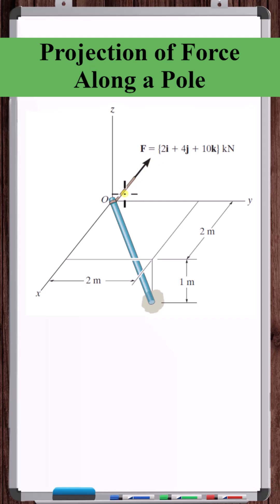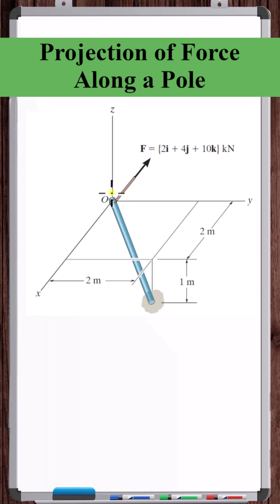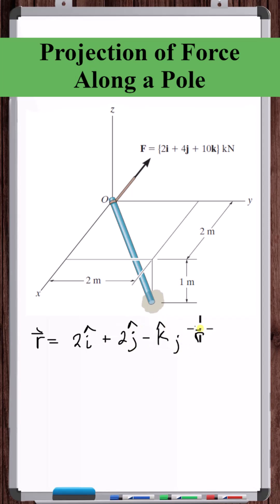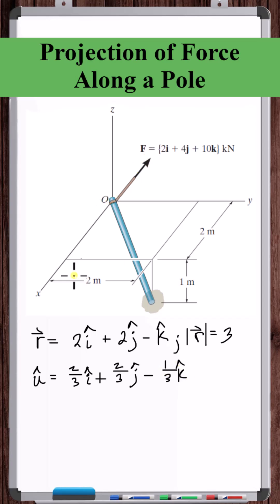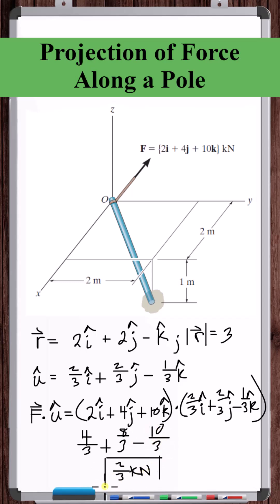Projection of a Force Along a Pole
In this video, we find the projection of a force along the direction of a pole.